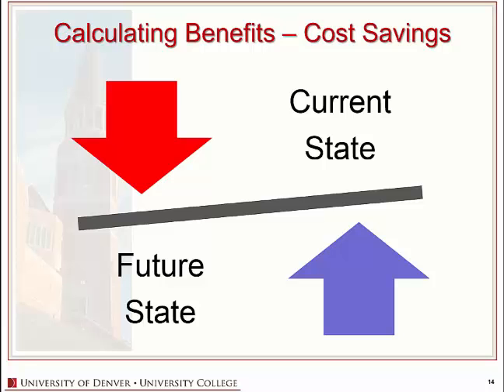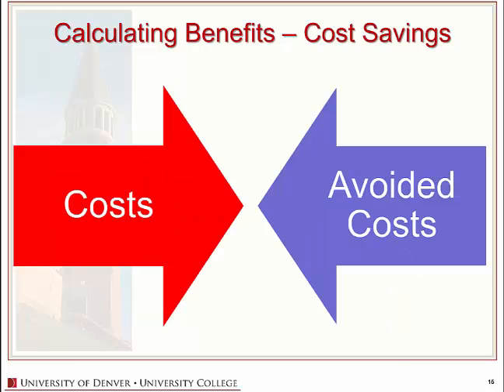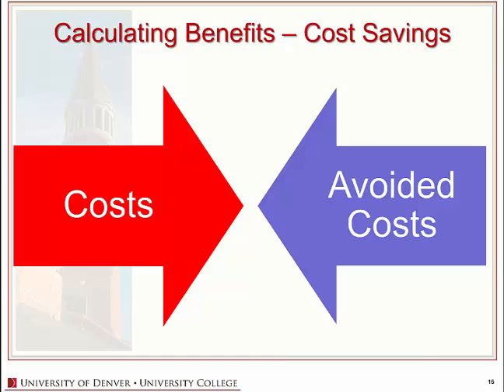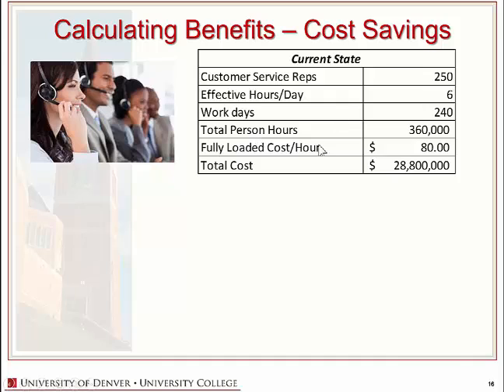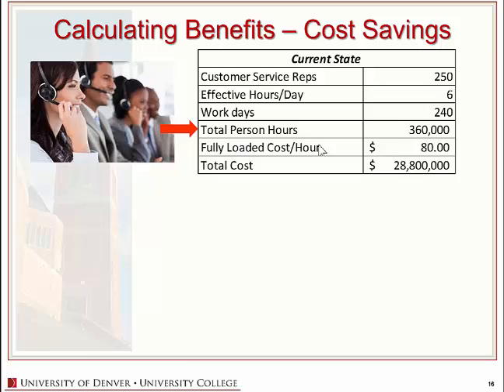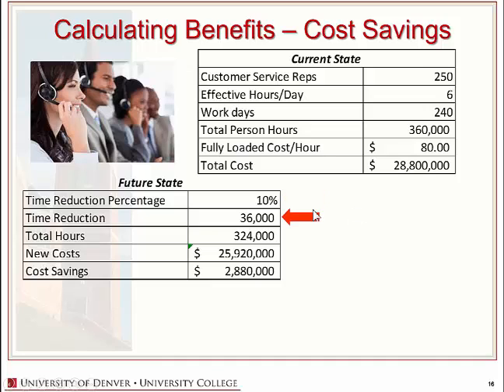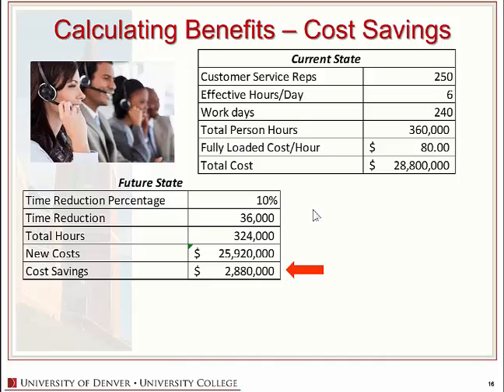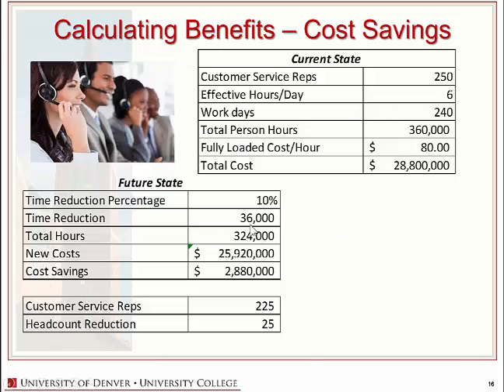Determining Benefits part 2 cost savings